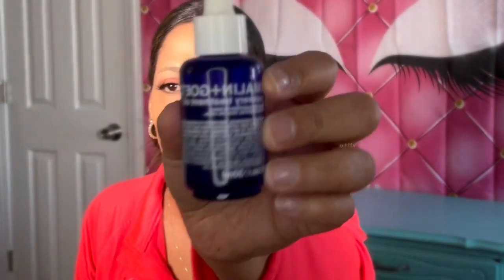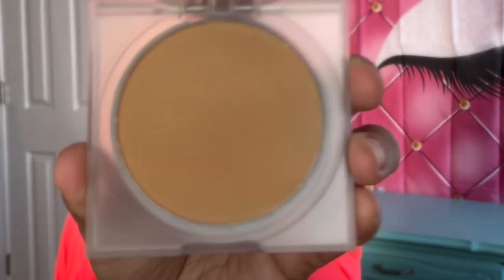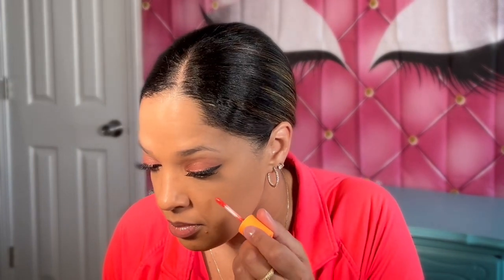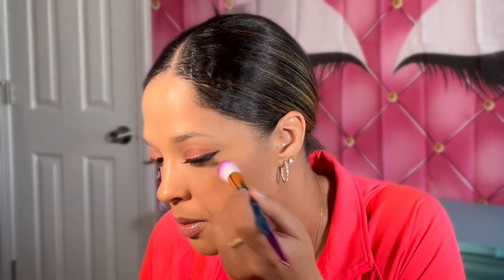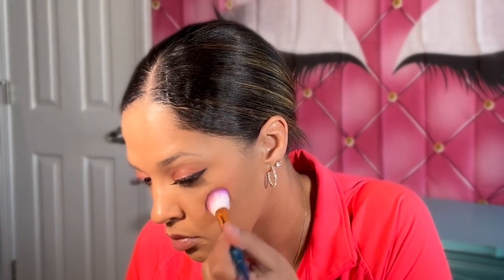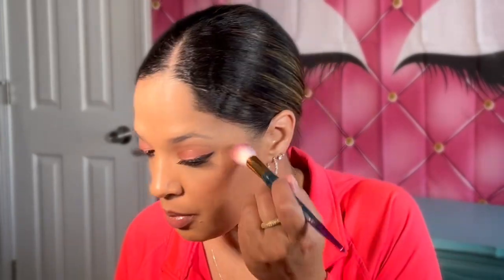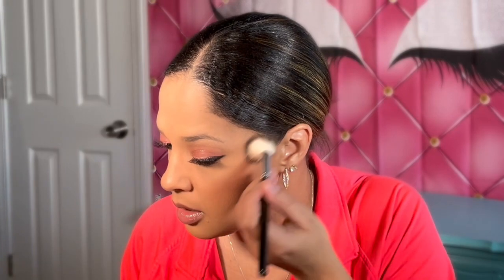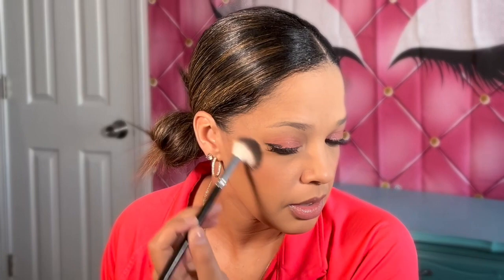Black History Month| BoxyCharm by Ipsy| February 2024 Review 💃🏽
Hi loves! 💕 In today’s video, I will be showing you my thoughts on this month’s BoxyCharm. I will be unboxing and reviewing the products. I will have all of the products linked down below. Thank you for stopping by 🩷 I hope you enjoyed the video. Xoxo…